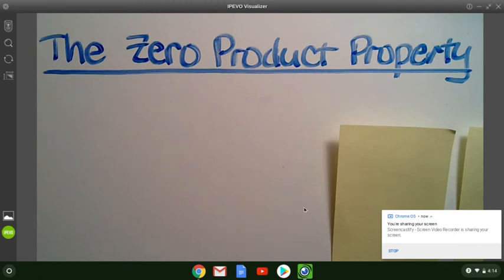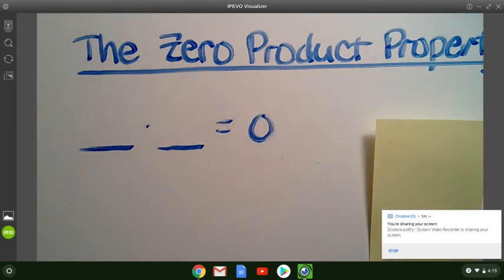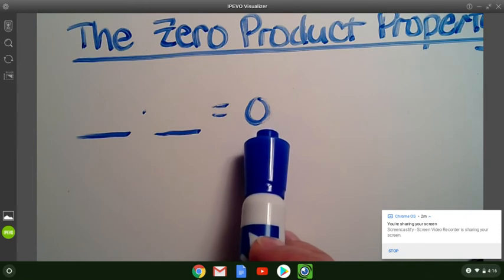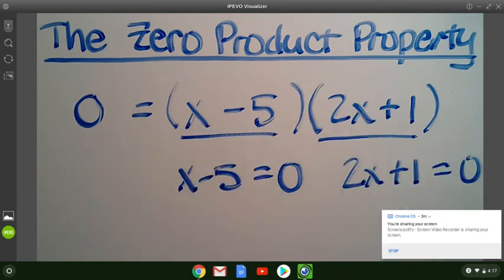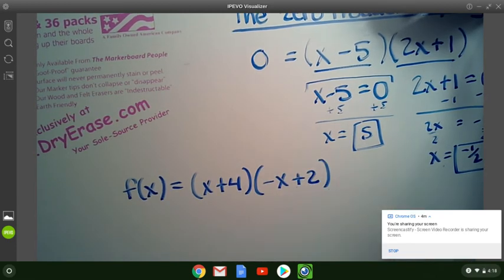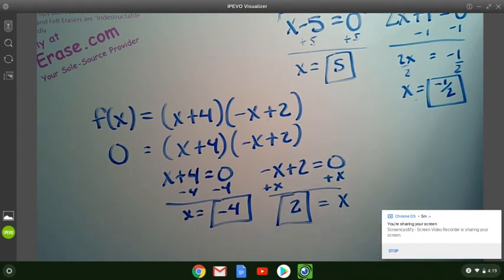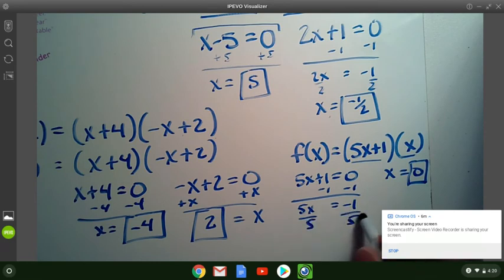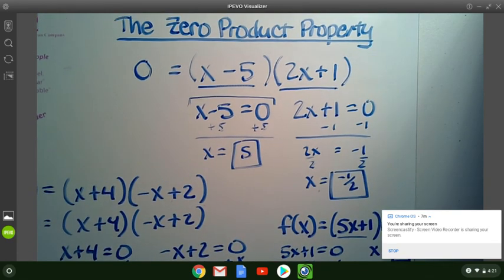The Zero Product Property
An introduction to the Zero Product Property and how to use it.  With examples